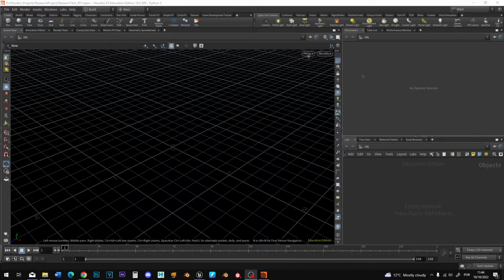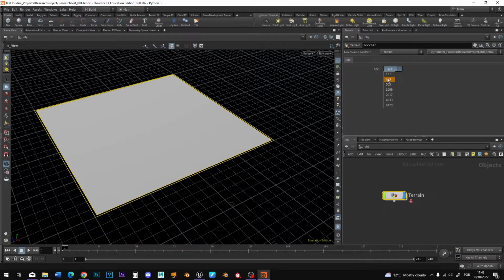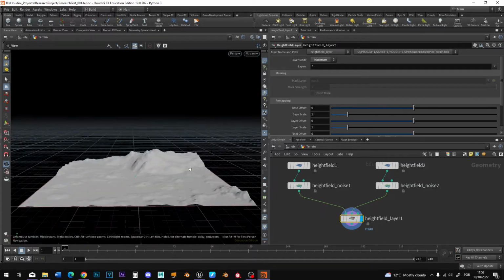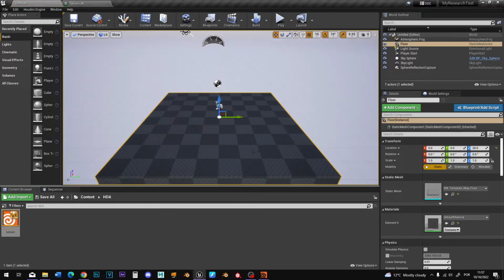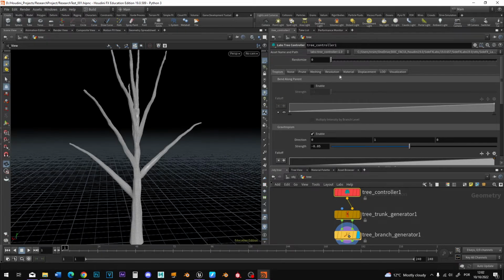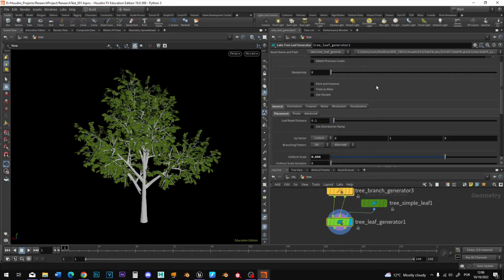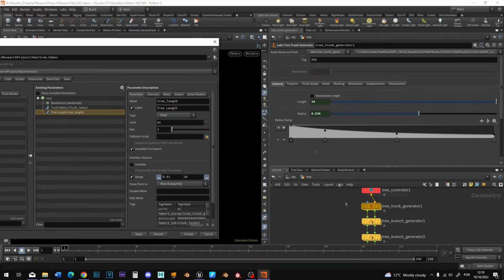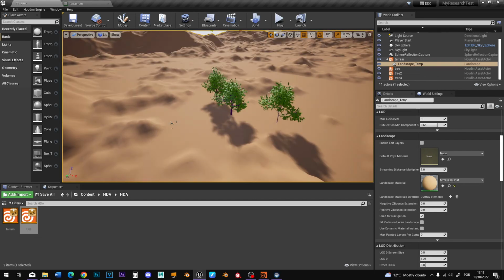HOUDINI Tutorial | Terrain and Tree + importing into UNREAL ENGINE 4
That's my tutorial showing how to create terrain and tree and how to open them into the Unreal Engine using Houdini Engine.

CHAPTERS
00:00 Introduction
00:20 creating procedural terrain
01:54 promoting variables to be used inside the Unreal Engine
8:22 Importing my terrain into UE using HOUDINI ENGINE
11:53 Creating my Tree
18:33 Promoting tree's variables
22:25 importing my tree into UE using the Houdini engine
23:22 showing how to change some parameters.

Houdini version 19.0.589
Houdini Engine 19.0.589